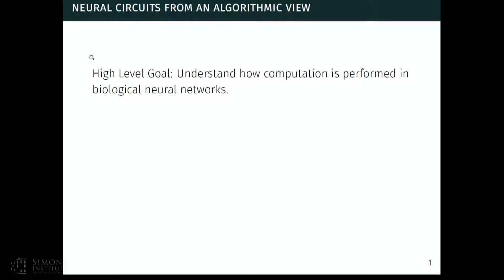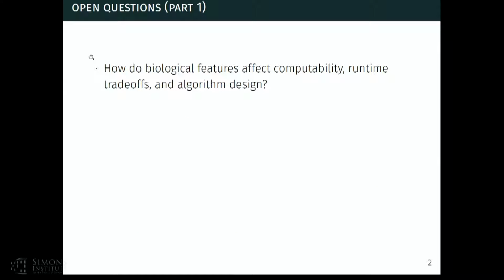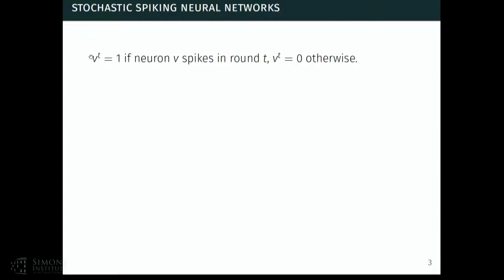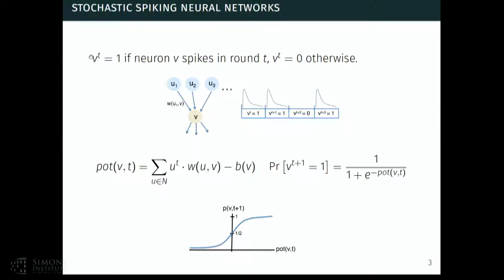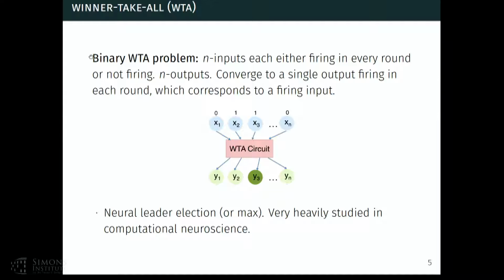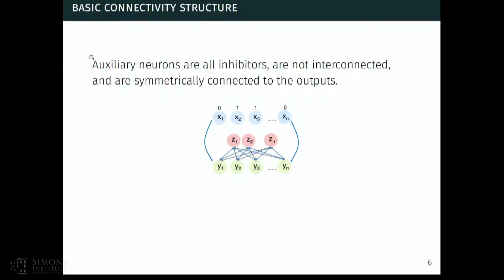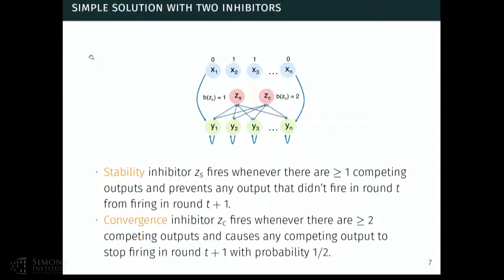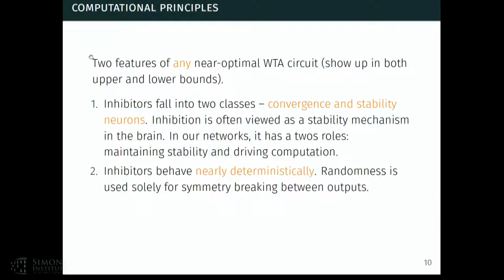01 - Musco - Computational Tradeoffs in Biological Neural Networks